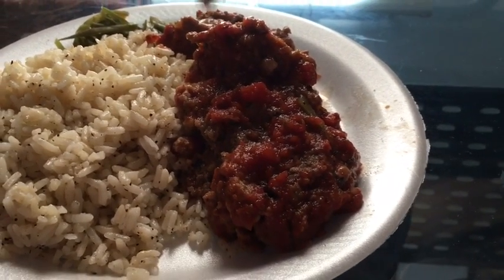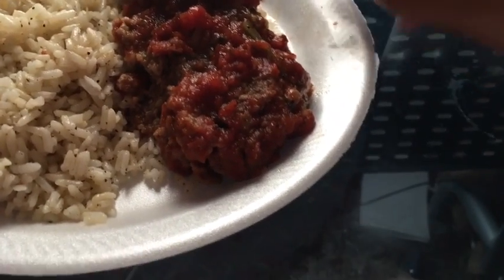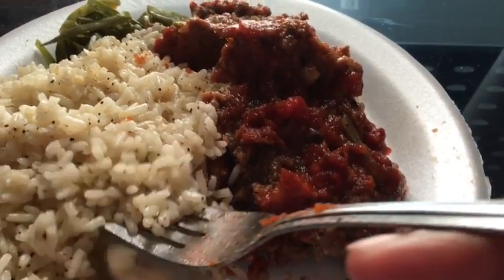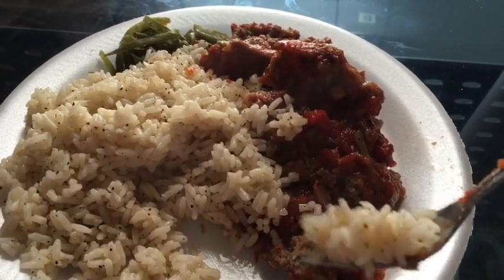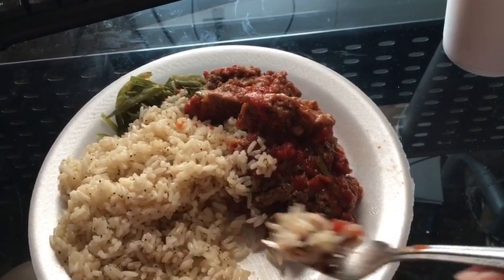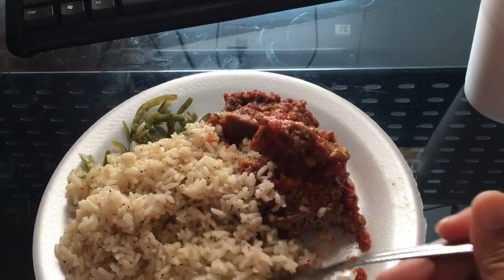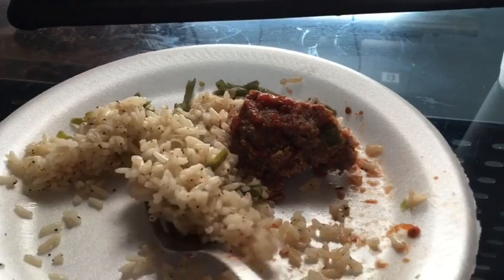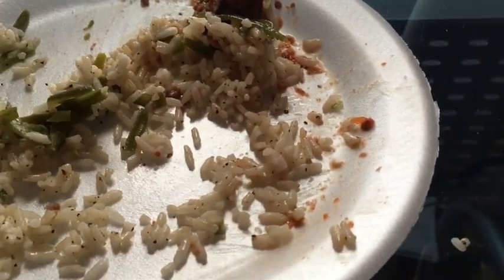Mukbang Watch Me Eat Dinner (Meatloaf)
Hey guys so I'm eating dinner today so I hope you will join me I'm having meatloaf with rice and sting beans and to drink I'm having a ice cold cup of apple juice so I hope you enjoy and I will also give you a little bit of the giveaway information as well